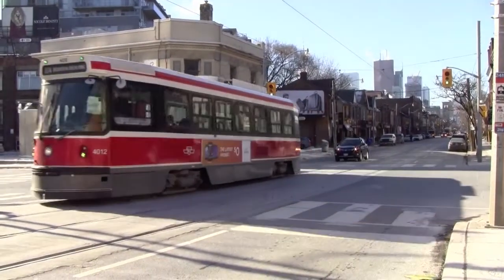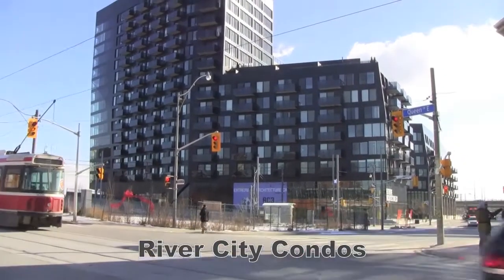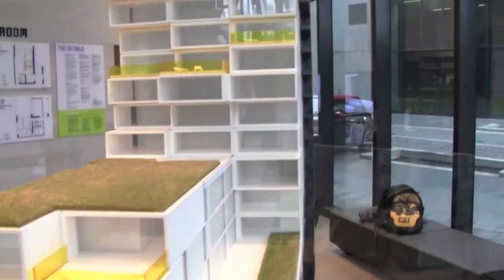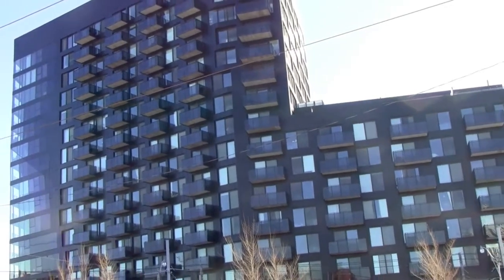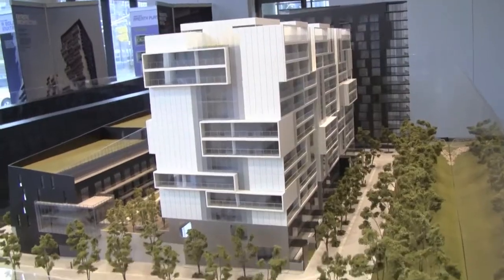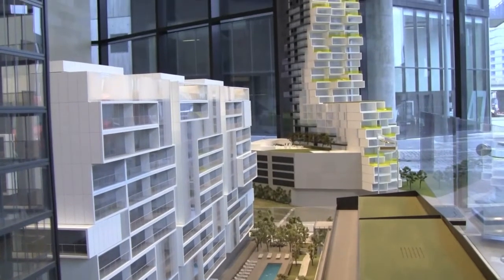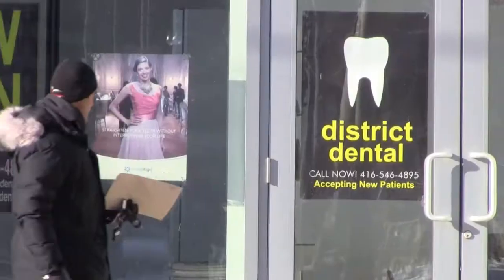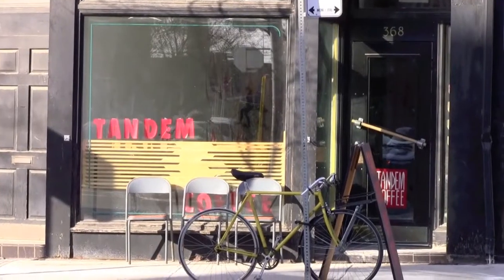River City Condos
The most exciting condo project in Toronto's downtown East side is the River City complex. Developed in three phases, it promises to be the model for hip urban living. Cutting edge architecture, ideal location, and functional amenities define this spectacular project.